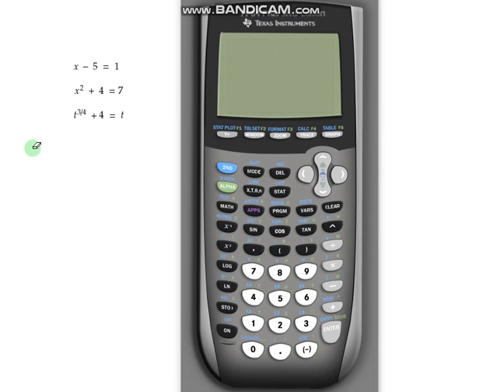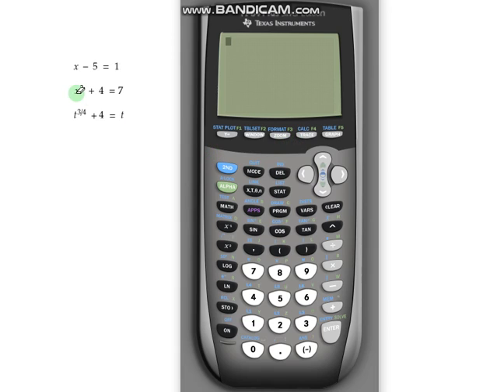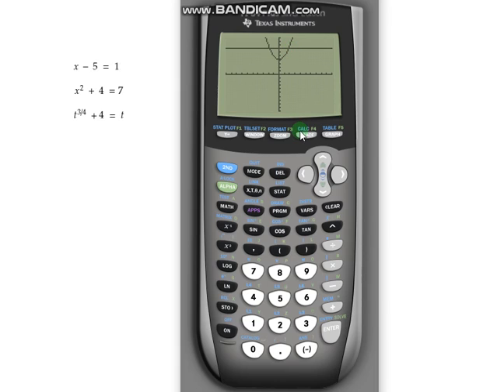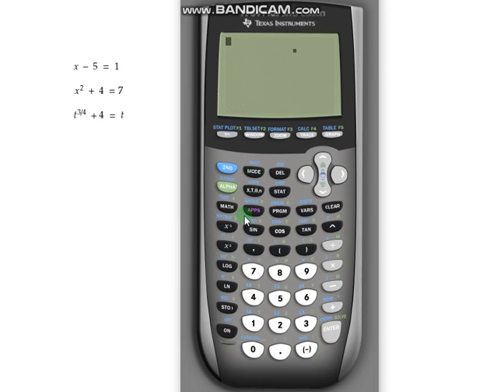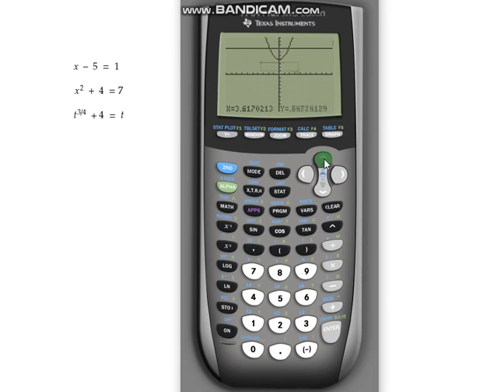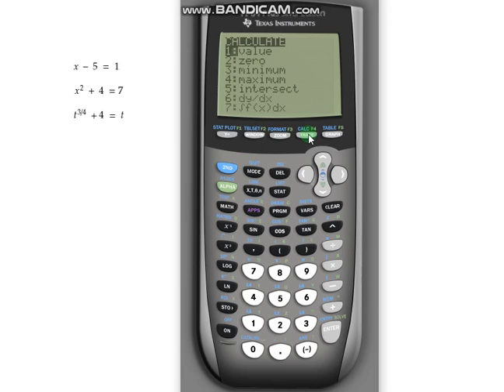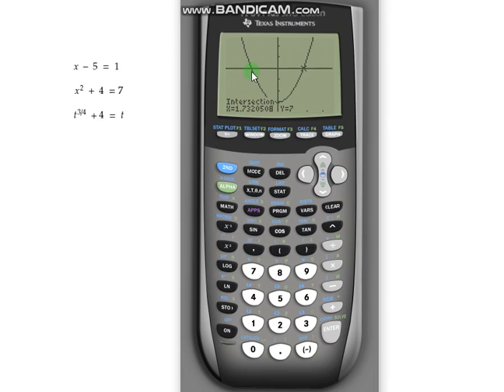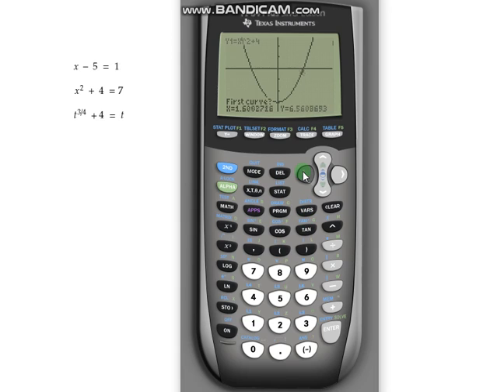How to Solve Any Equation on a Graphing Calculator | Part 2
Solving equations on a graphing calculator